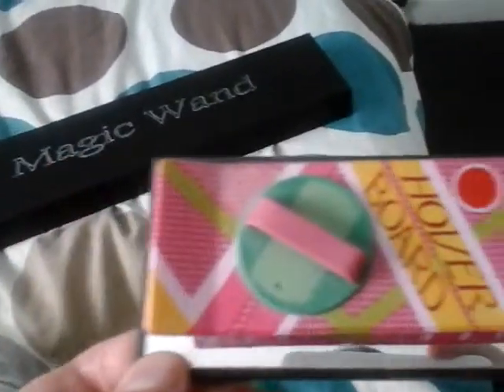My 2 Back To The Future Things